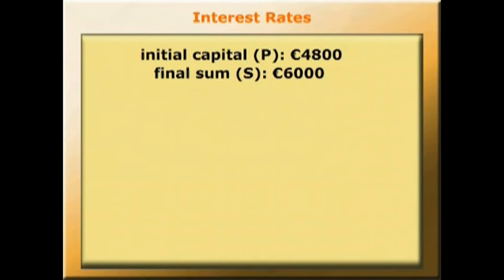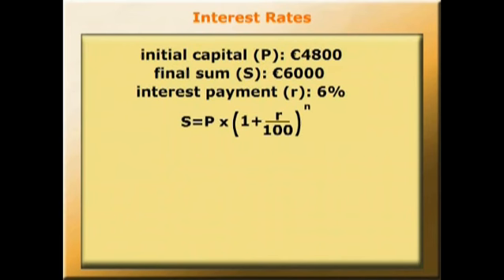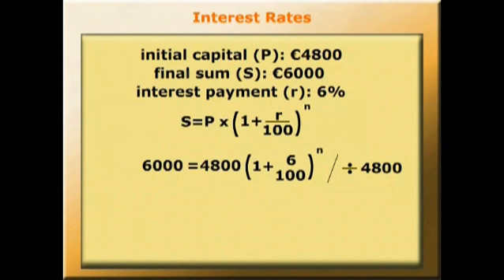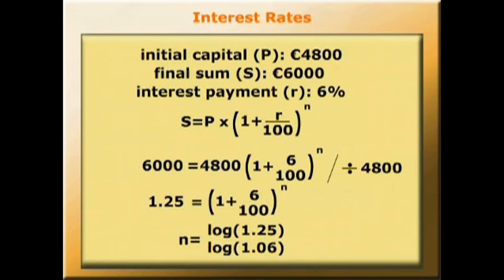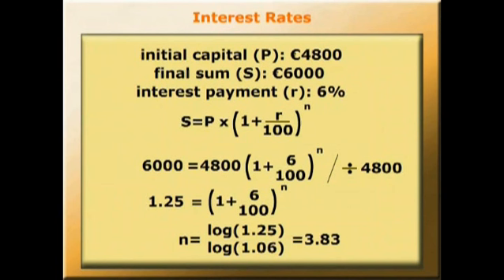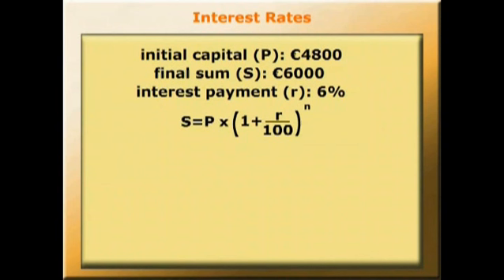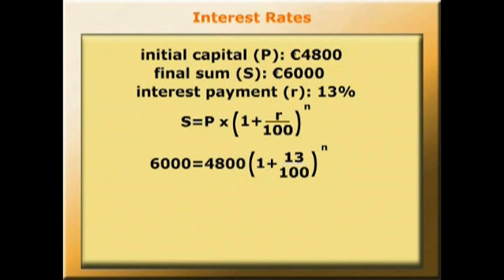Compound interest: building up personal savings. METAL film 3.02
Using the formula derived in the previous film (3.01) we now calculate how long it will take for this student's money to grow so that she can affords to take her round-the-world trip.

Produced for the education project, Mathematics for Economics: enhancing Teaching & Learning.